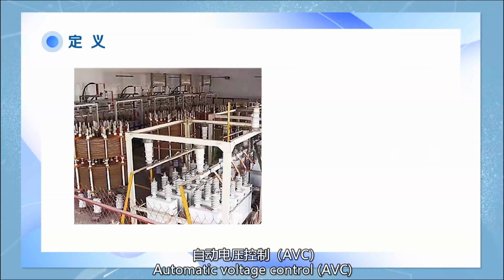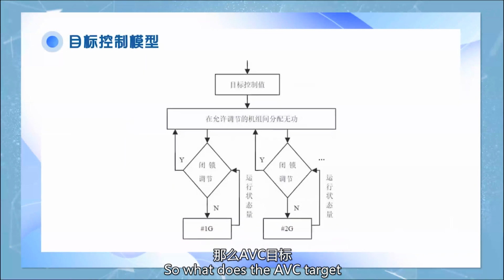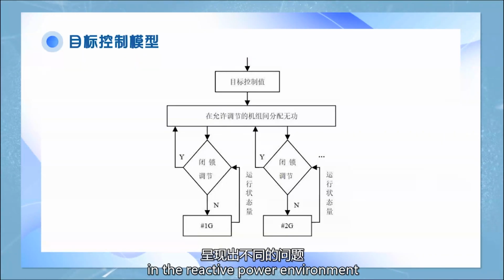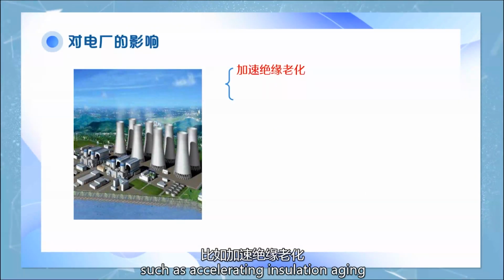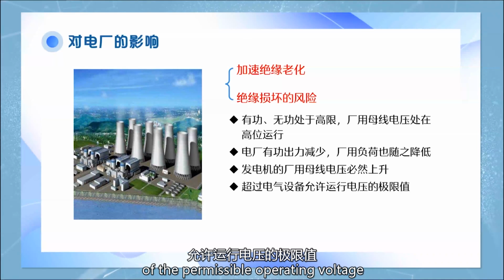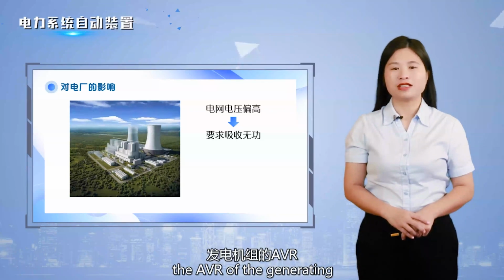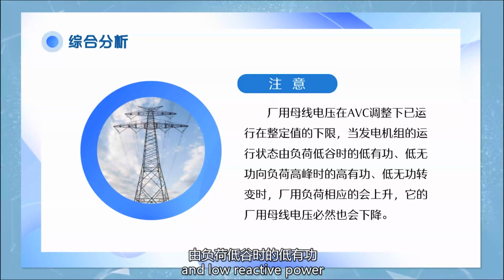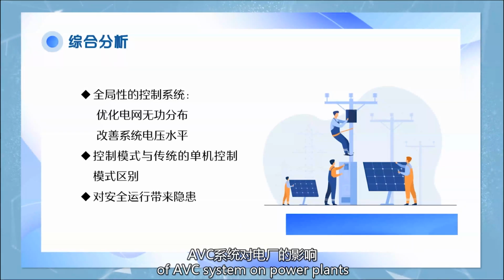3 5 Automatic Voltage Control System